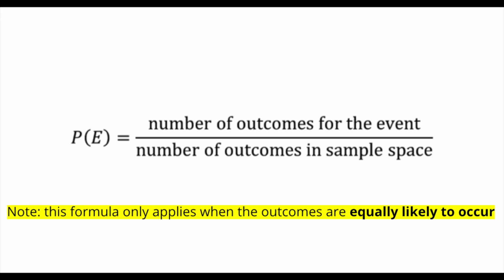Probability, Lesson 1: Events and Sample Spaces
Introduction to probability as the likelihood of a certain event occurring within a larger sample space of possible outcomes